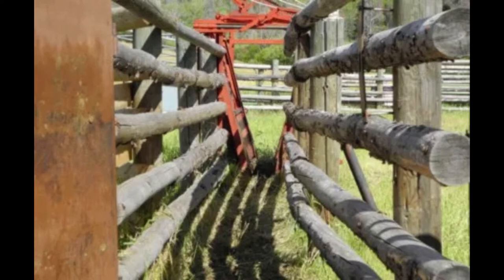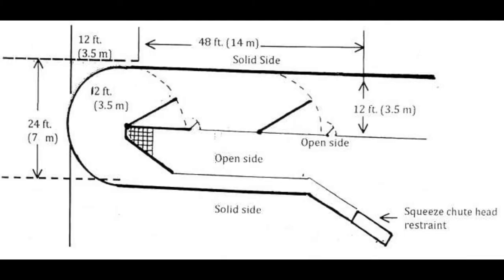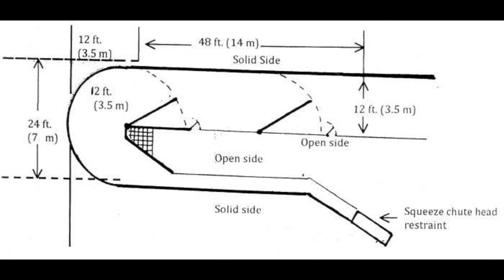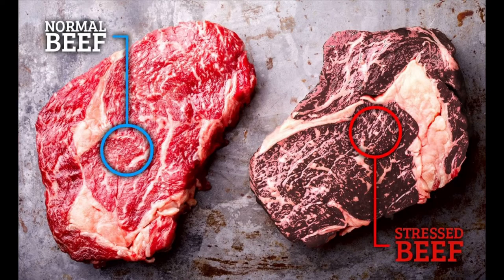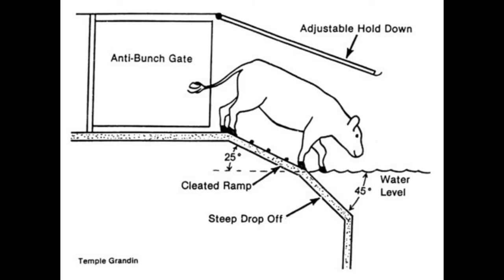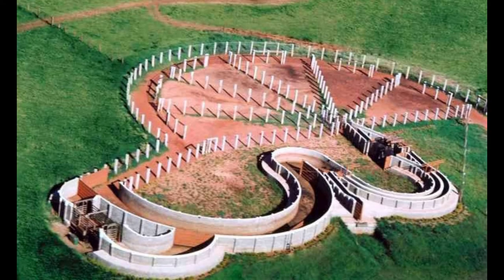TGCM Cattle Corral